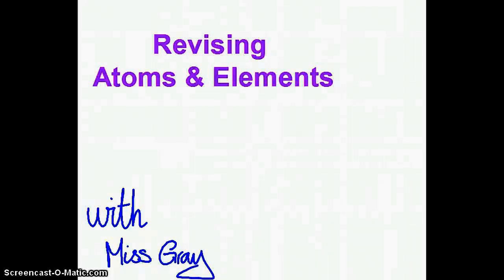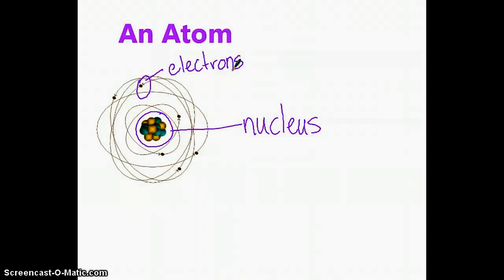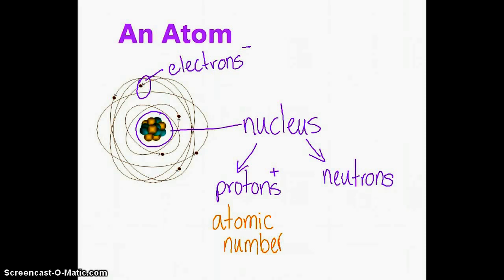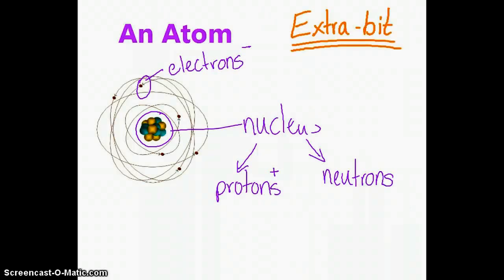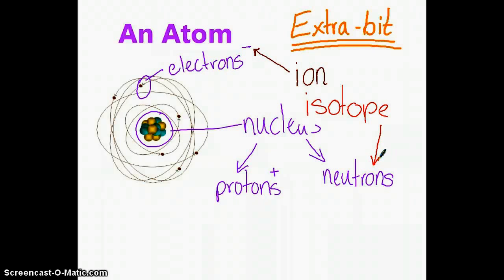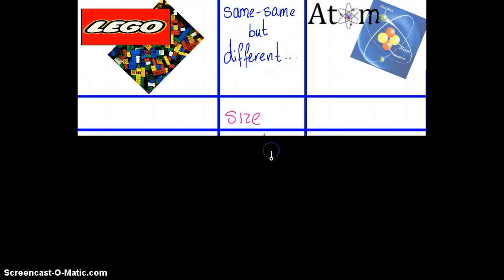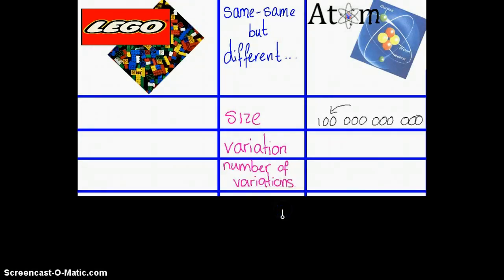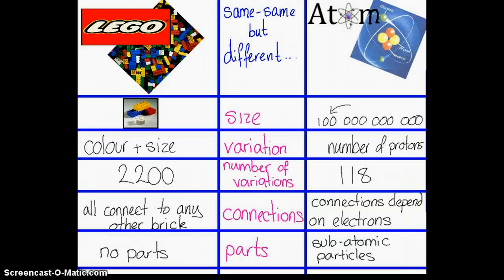What is an Atom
part one revision for atoms and elements